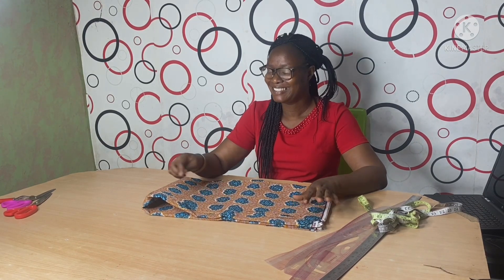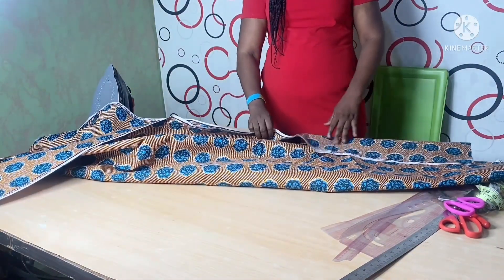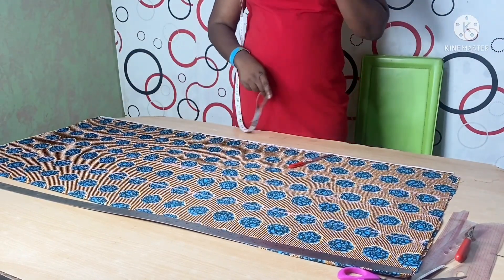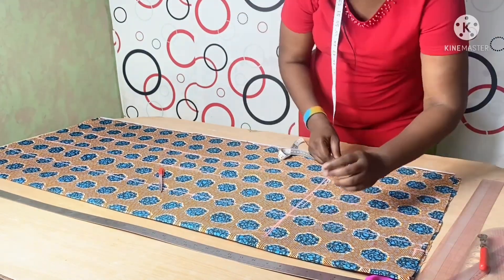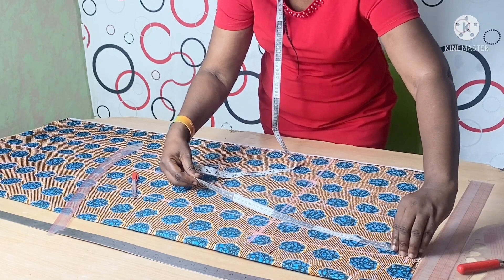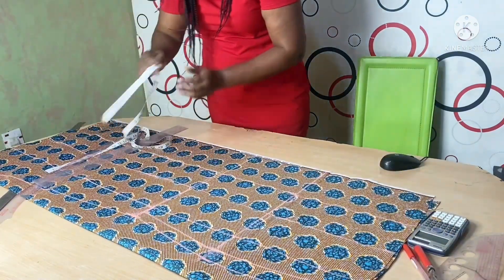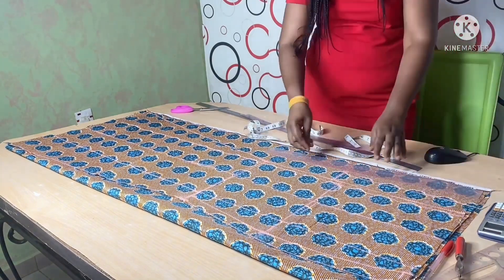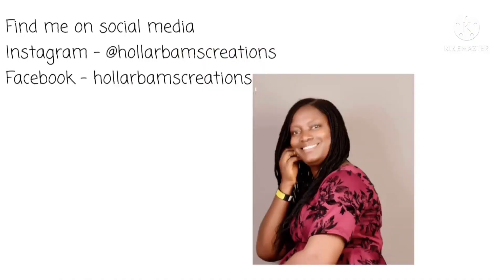HOW TO CUT A FOUR PIECES SKIRT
THIS VIDEO SHOWS AN EASY STEP BY STEP ILLUSTRATION ON HOW TO DRAFT A FOUR PIECES SKIRT. THE TUTORIAL IS BEGINNER FRIENDLY AND VERY EASY TO FOLLOW.

HERE IS THE LINK TO MY CHANNEL FOR MORE HELPFUL VIDEOS.